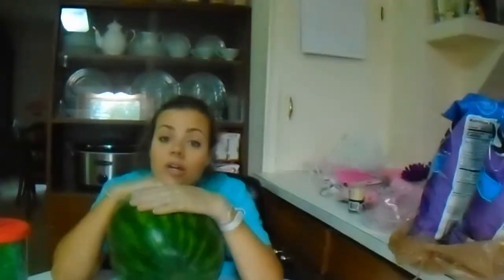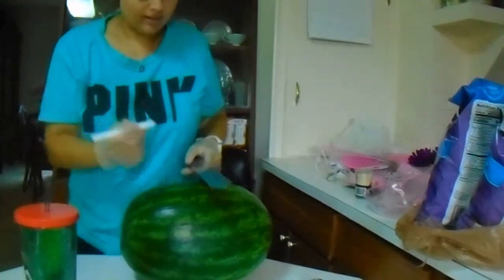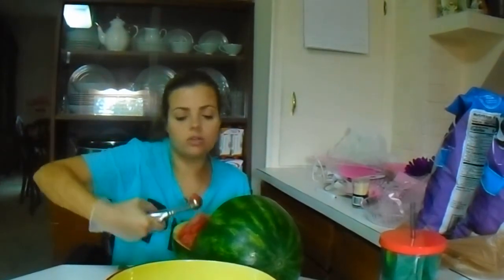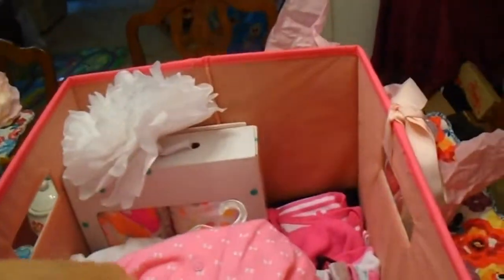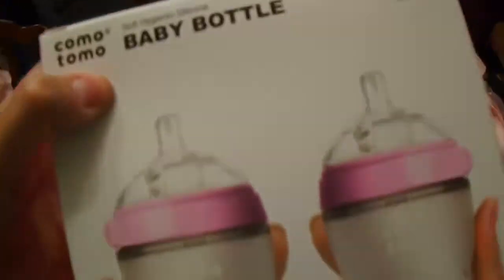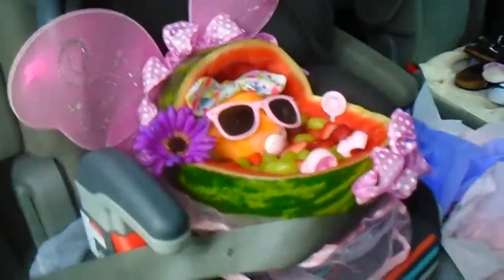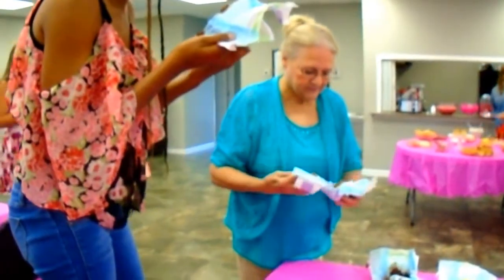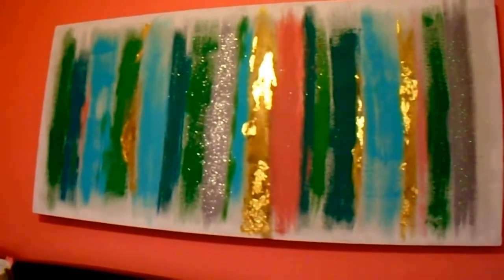Making a fruit baby!!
Making a fruit baby! And going to my Niece's baby shower! Vlog